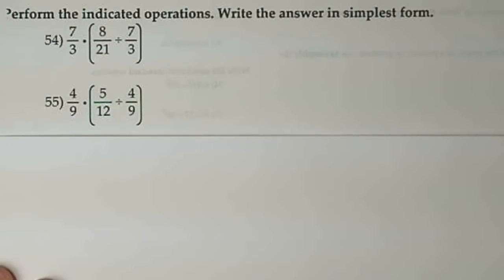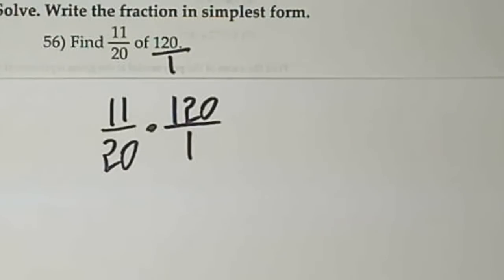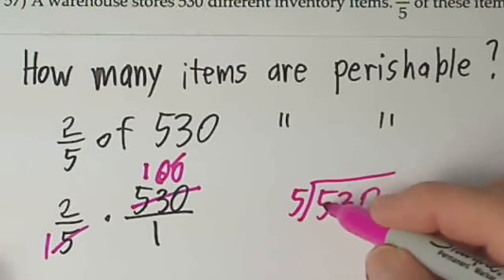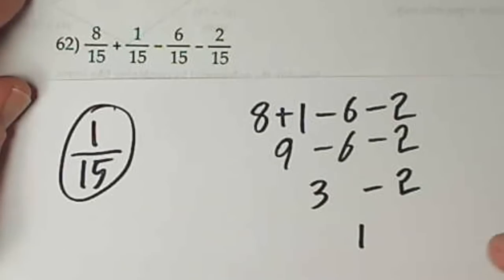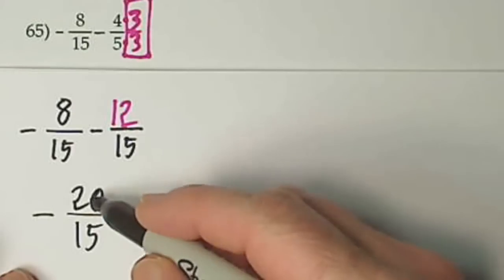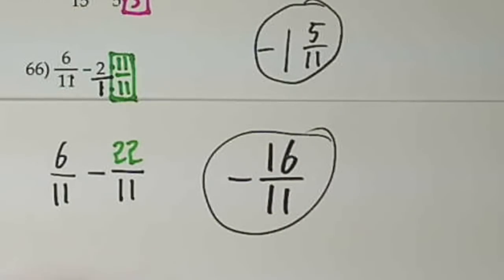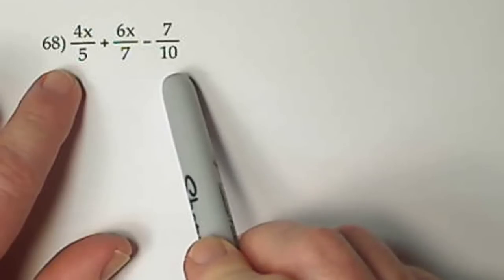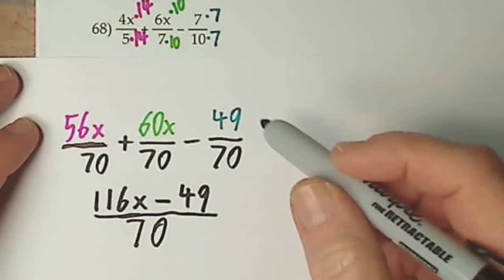012 Practice for Unit 2 Test (similar to #55, 56, 57, 60, 62, 63, 65, 66, 67, 68)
fractions: order of operations, addition and subtraction like and unlike denominators